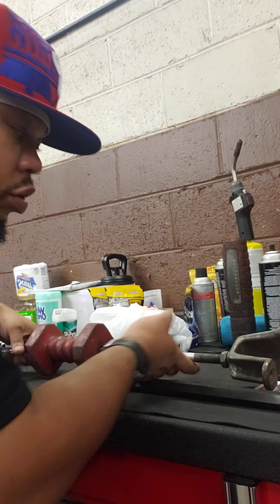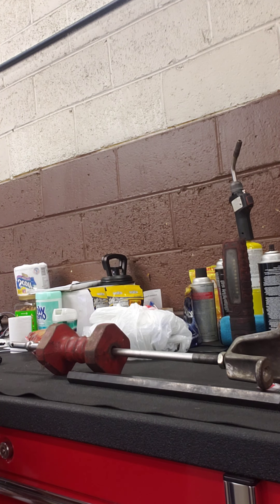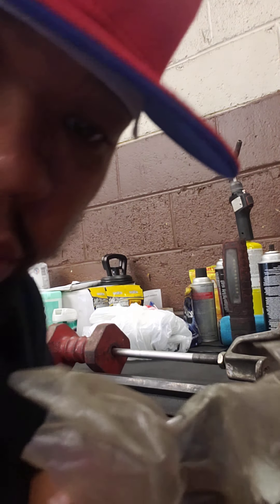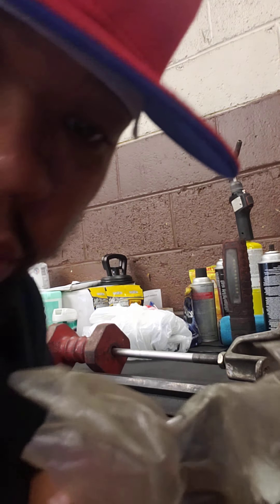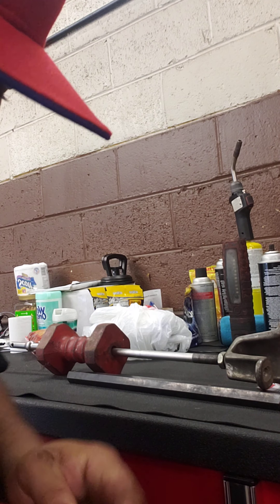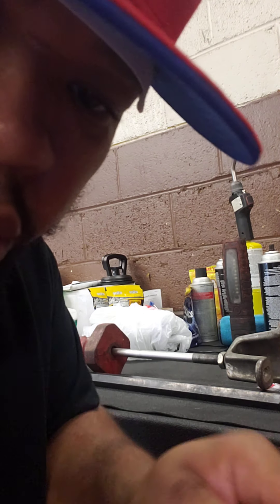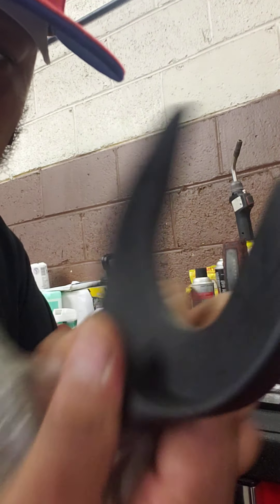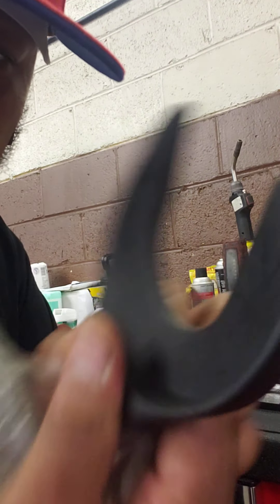Slide Hammer Extension....time saver🔥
This tool comes in handy💯